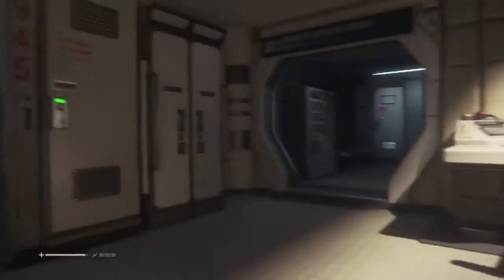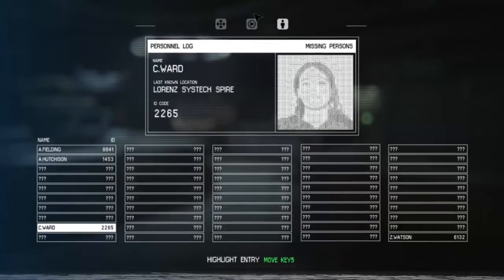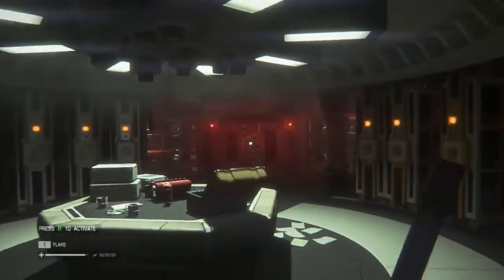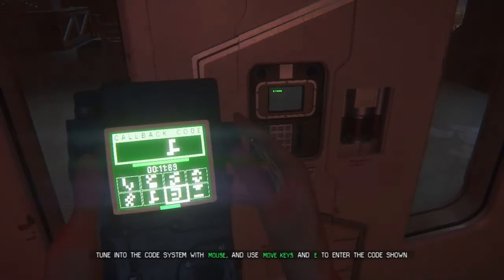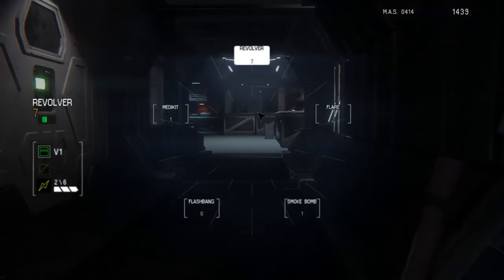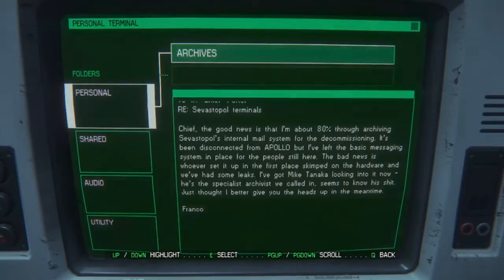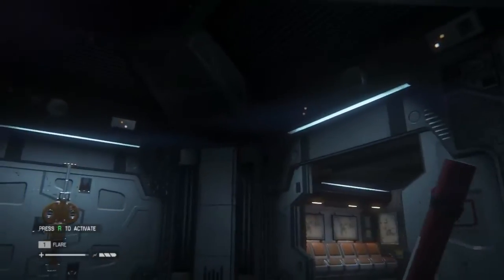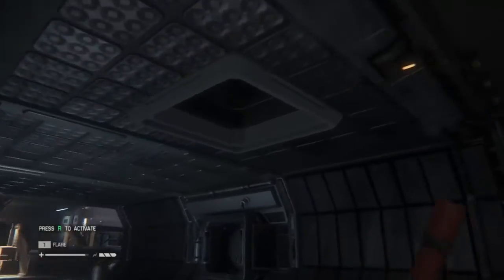Alien Isolation Blind Playthrough - 7 "Don't squeal"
The marshals are but a distant memory in the rooms behind me, meaning no one is shooting at me anymore, I've managed to get myself a security hack, and I just need to get the data cell to fix it

Thankfully tech support is only a few corridors away and looks to be completely empty, hopefully taking stuff from this secure area won't set off a hideous alarm that would call an unknown horror from its hiding place amongst the vents...